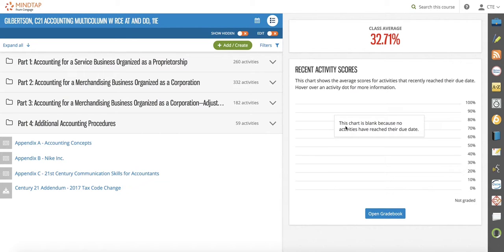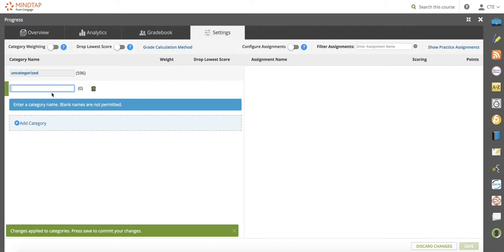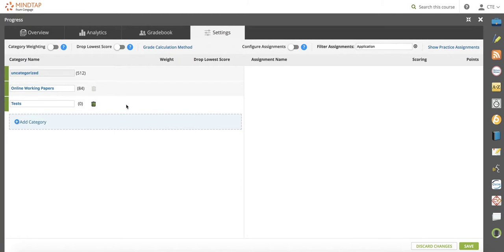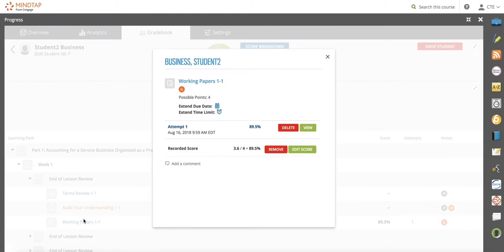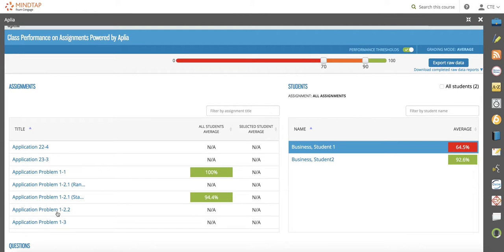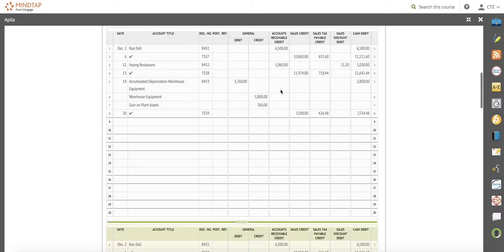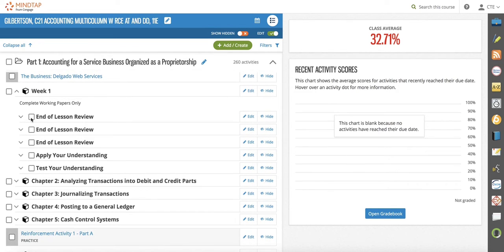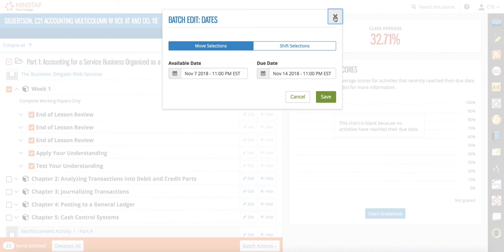Eric Swansburg questions